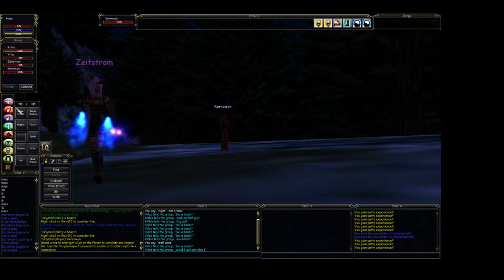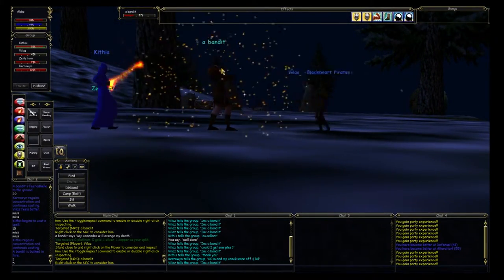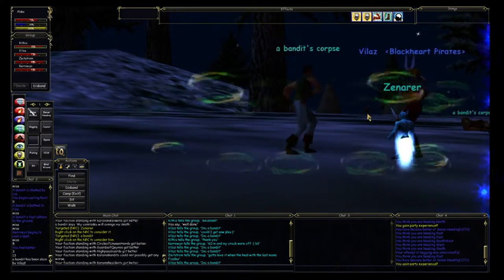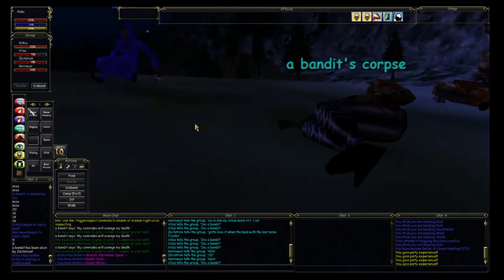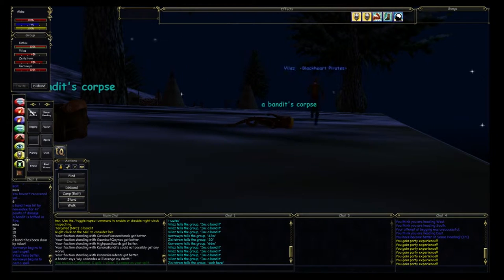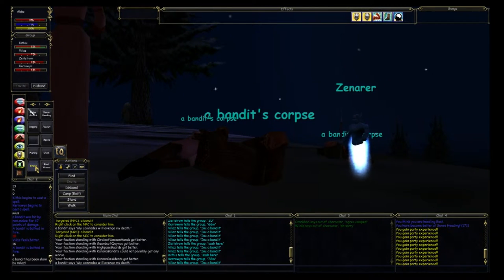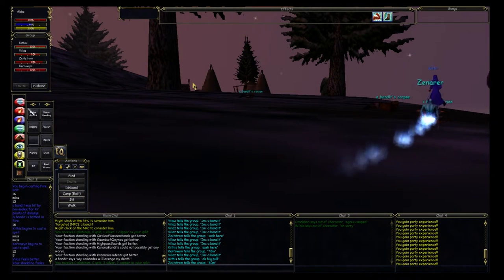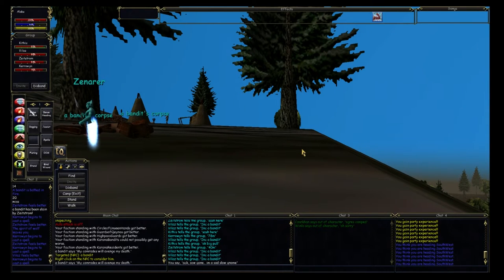Retro gaming s1 ep 21 EQ1 ep 12 prproj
Playing some EQ with friends

Upcoming Events!